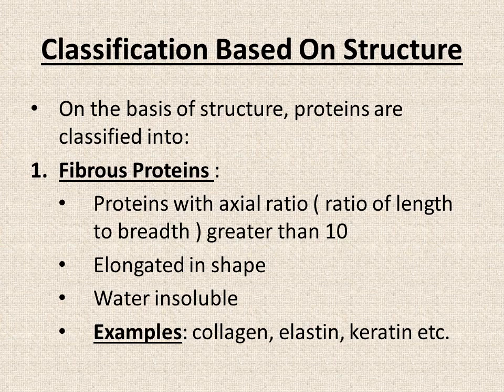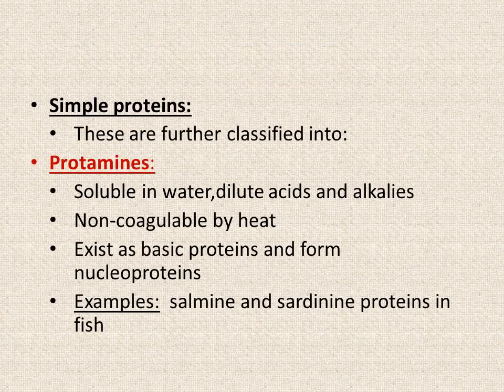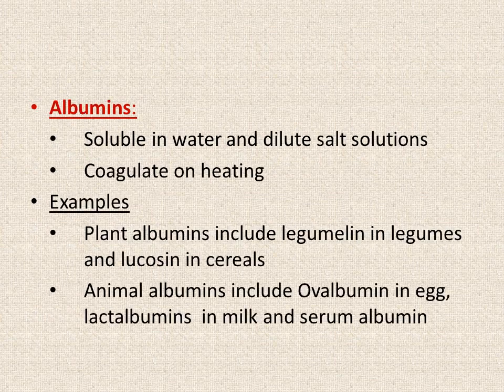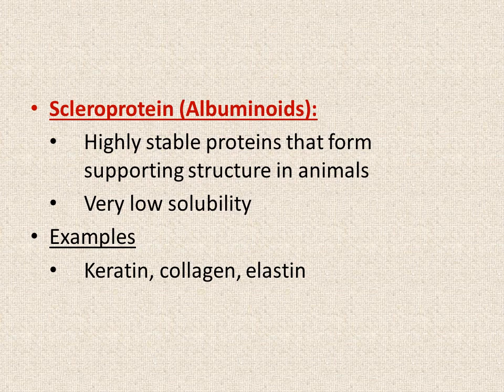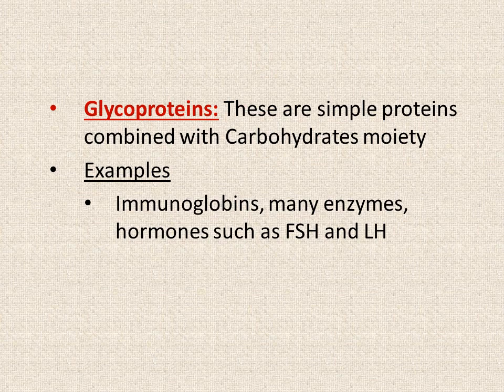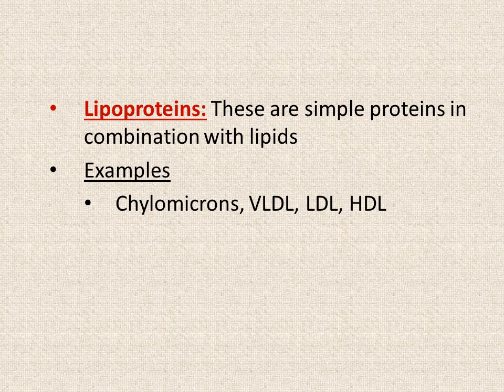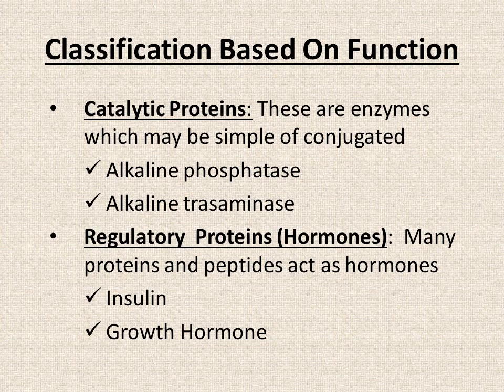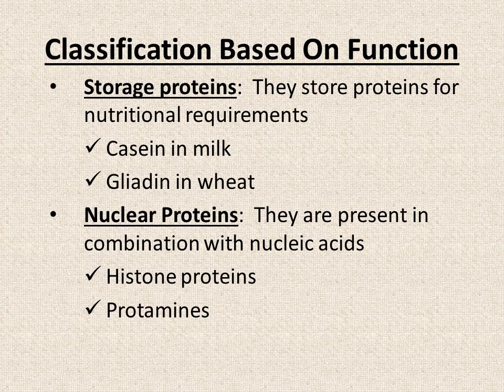Classification of Proteins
Classification of Proteins by Dr. Aamnah Sajid